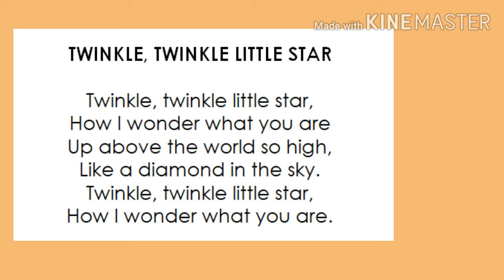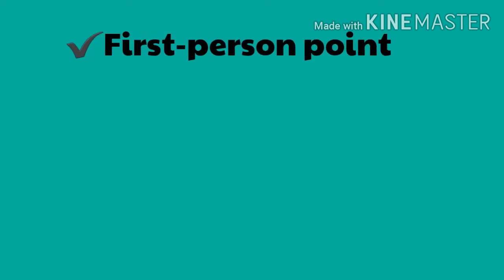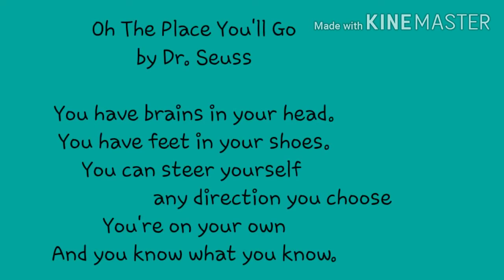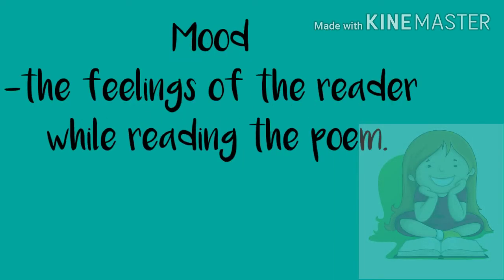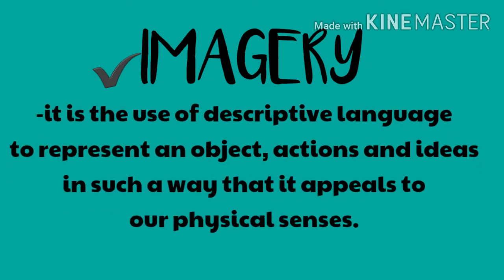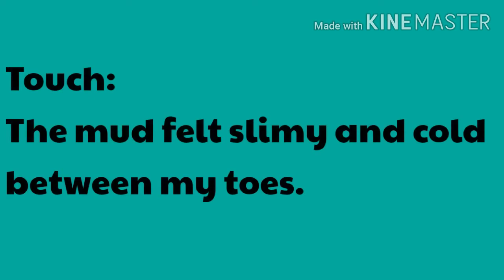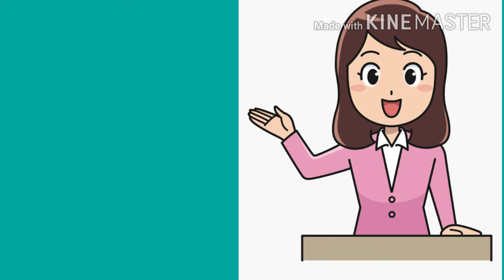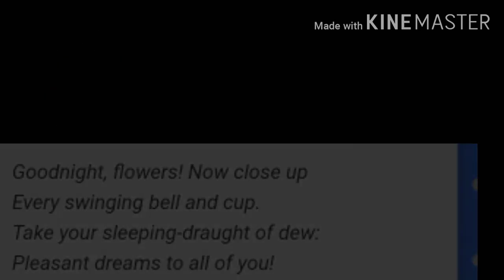ELEMENTS OF POETRY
GRADE 5 FORTITUDE